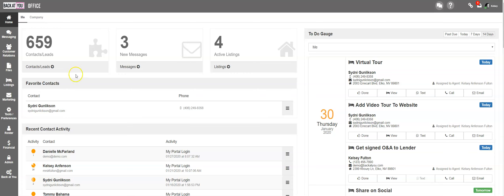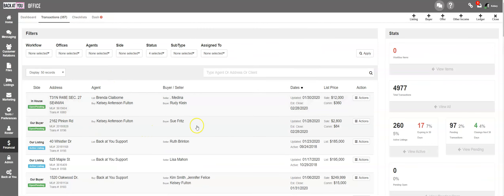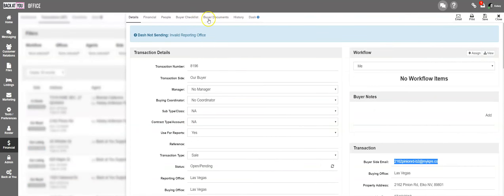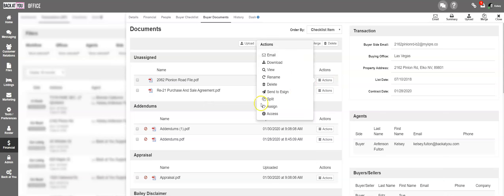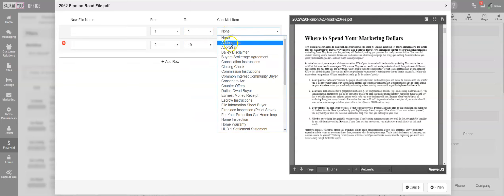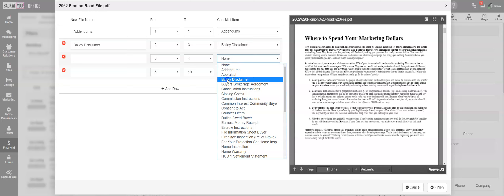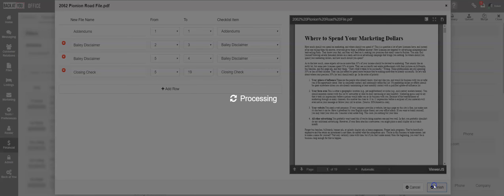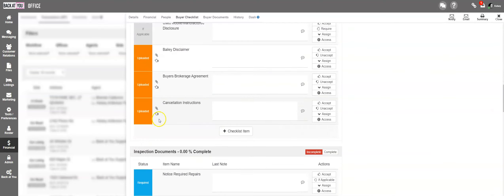How to split a transaction document